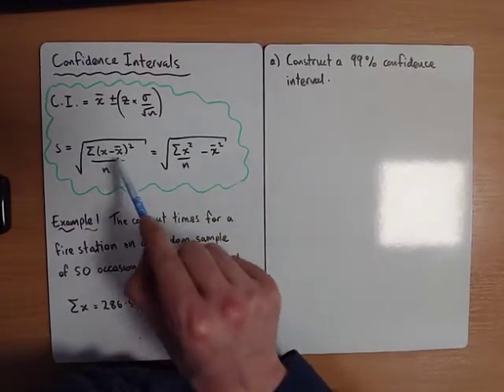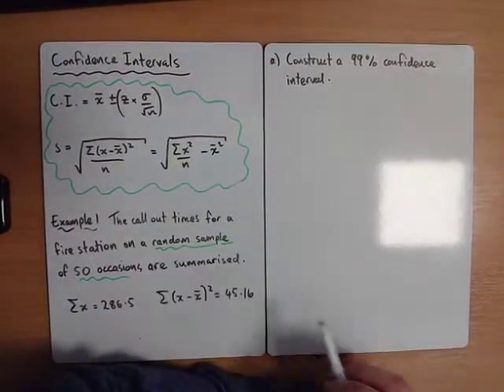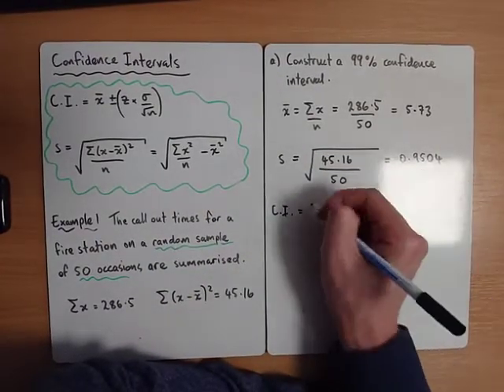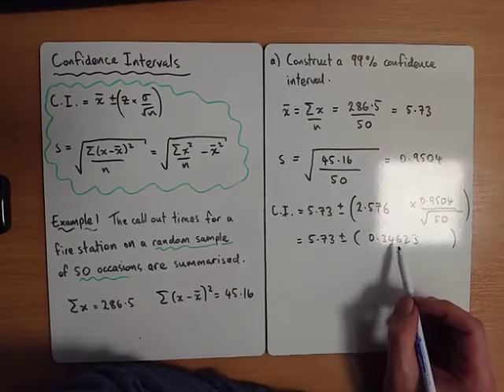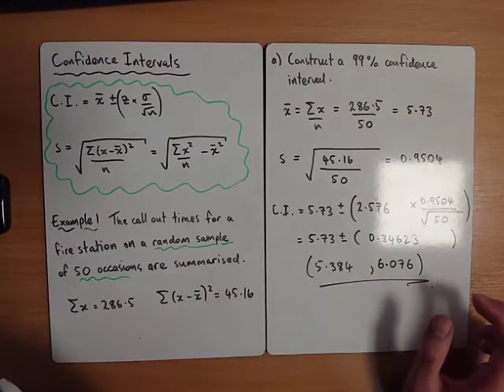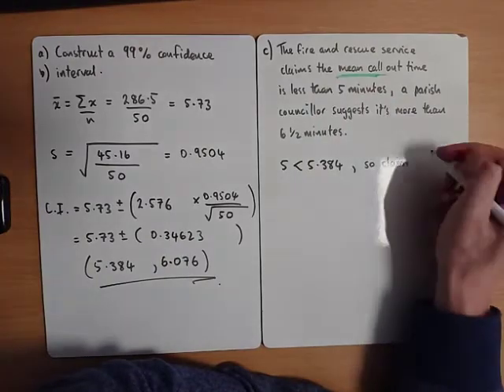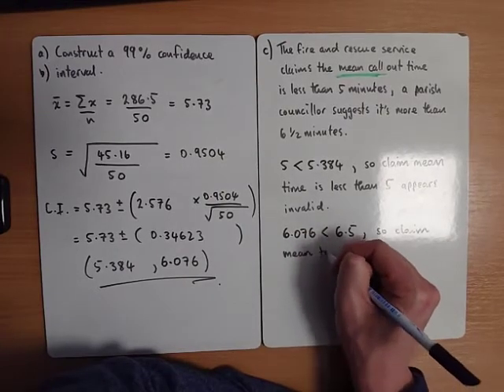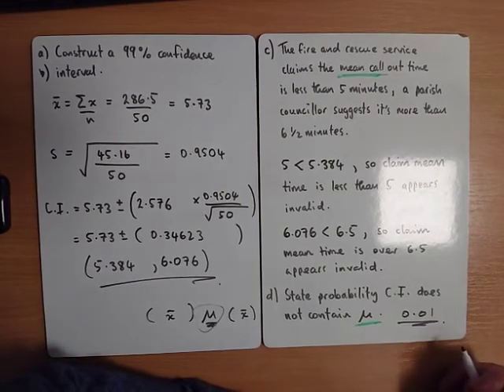Confidence Intervals - Large Sample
Worked solution to example.